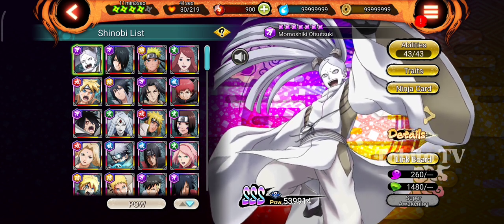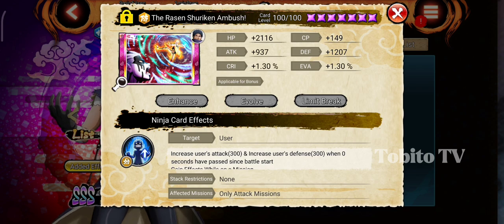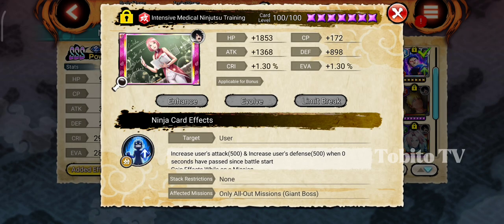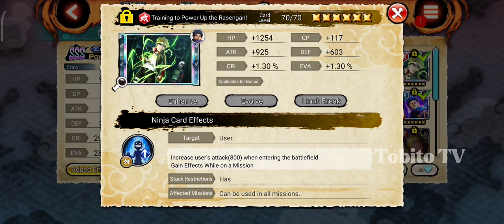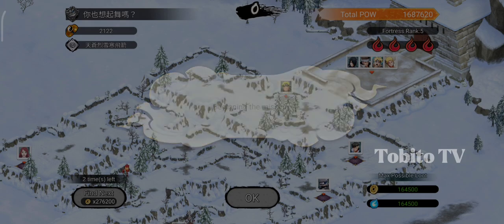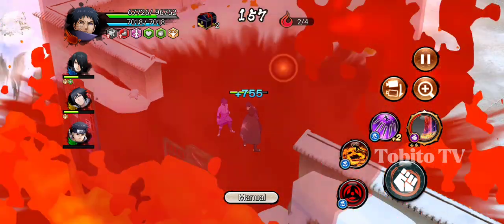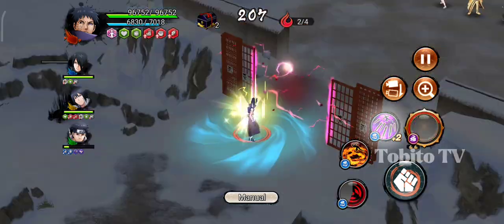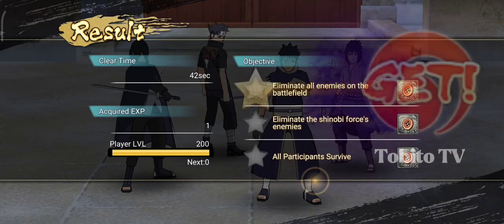How to INCREASE the POWER of your Shinobi in Attack Mission | Naruto x Boruto Ninja Voltage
Naruto x Boruto Ninja Voltage